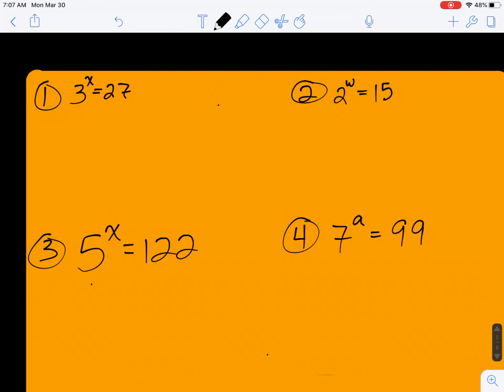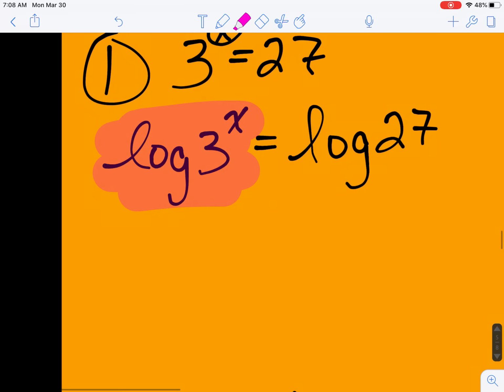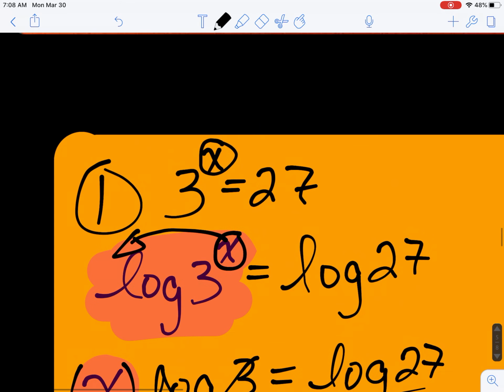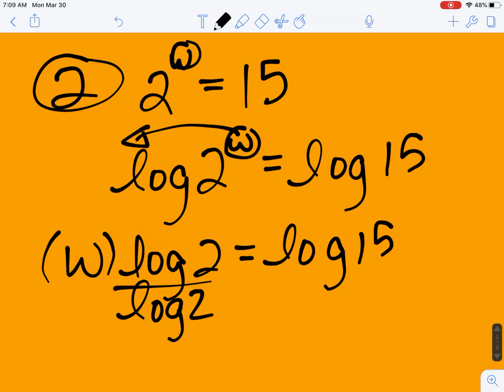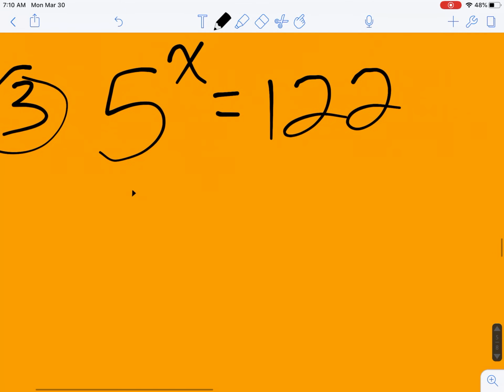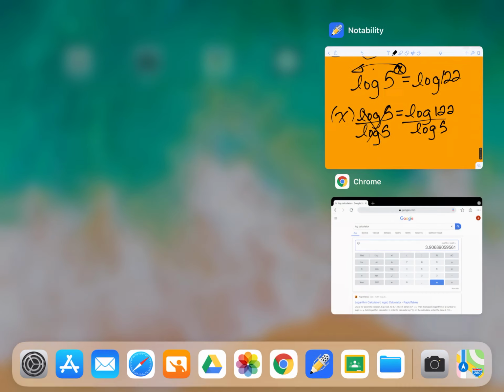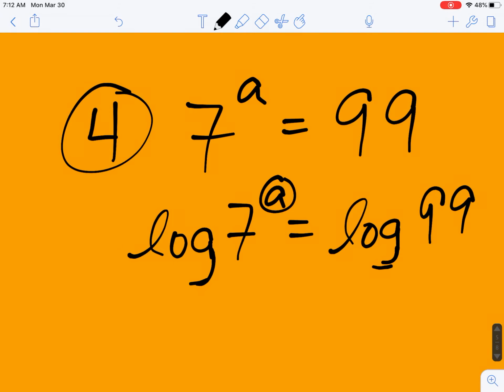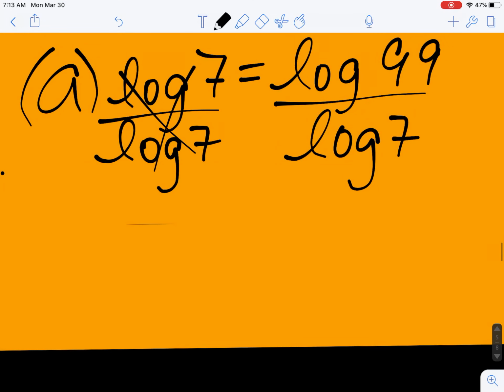Solving Exponential Equations Using LOGS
Intro to Solving Exponential Equations Using LOGS.  How to solve for a variable that is the EXPONENT using LOGS.  PLEMDAS - Please Literally Excuse My Dear Aunt Sally.  The opposite of EXPONENTIATING is LOGGING.  Algebra 2 Certified